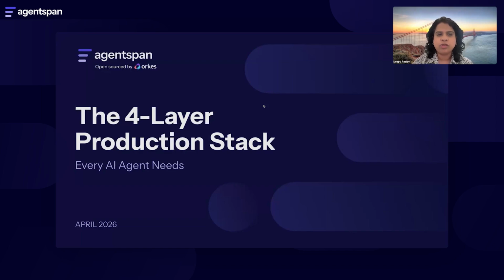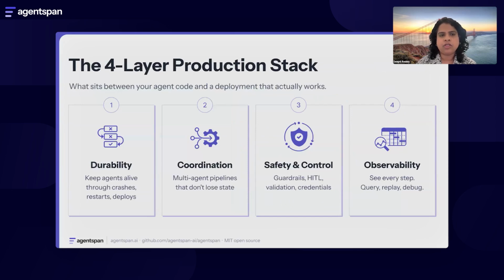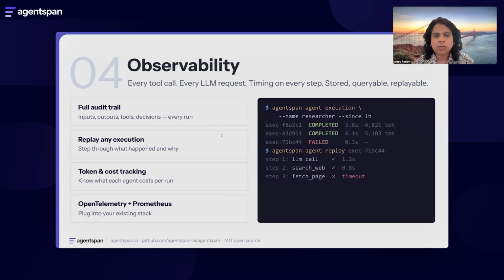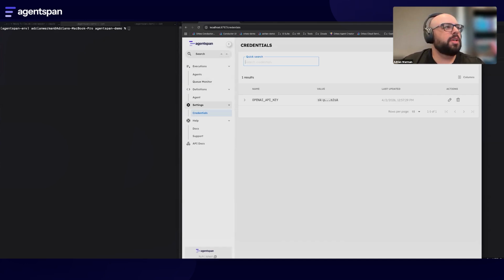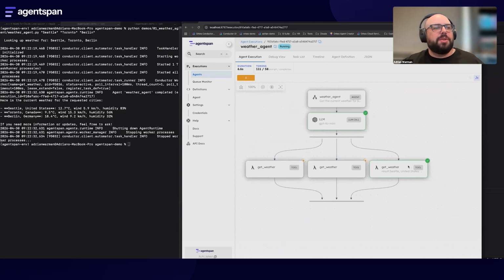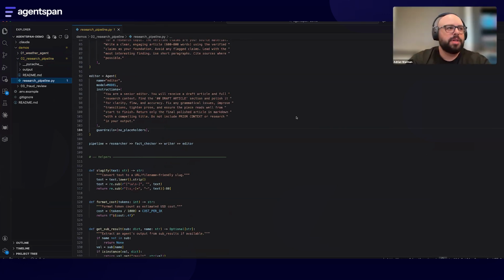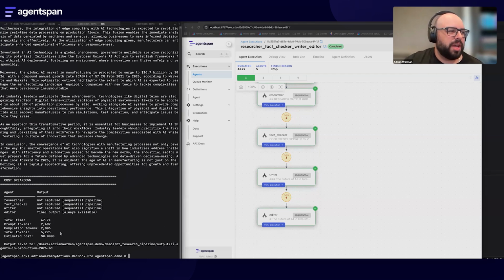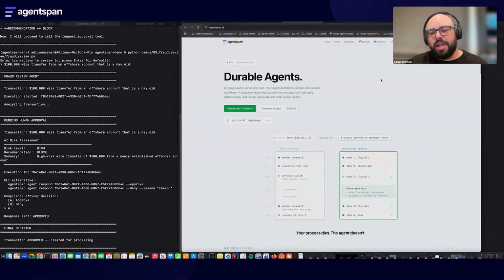The 4-layer Production Stack Every AI Agent Needs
Most enterprise teams are building agents that shine in demos but fall apart in production. The problem is rarely the model. It is the infrastructure underneath. In this session, we walk through the four-layer production stack that closes the gap between agent prototypes and enterprise-grade deployments, and introduce Agentspan, an open source server and SDK that compiles your agent definitions into durable workflows so execution state lives outside your process, tool calls retry automatically, and human approvals wait and resume cleanly.

Whether you are deploying your first production agent or designing infrastructure for enterprise-scale AI systems, this session gives you a practical, grounded blueprint.

Layer 1 – Durability
Keep agents running through failures. Built on Conductor OSS, originally created at Netflix, to give agents fault tolerance, state persistence, and the ability to resume after a process is killed or scaled down.

Layer 2 – Coordination
Orchestrate multi-agent workflows including sequential, parallel, and handoff patterns so agents can collaborate across tasks without losing context or state.

Layer 3 – Safety and control
Add guardrails, human-in-the-loop checkpoints, structured input/output validation, and credential management so agents operate within governed, auditable boundaries.

Layer 4 – Observability
Query and replay every step of agent execution. Full decision traceability, cost monitoring, and audit trails across every action your agents take.

You will see a live demo that shows a durable agent surviving a killed process and resuming with full state, plus a multi-agent handoff example using real integrations. By the end of the session you will understand exactly why agents need this infrastructure and how to apply it in your own stack.